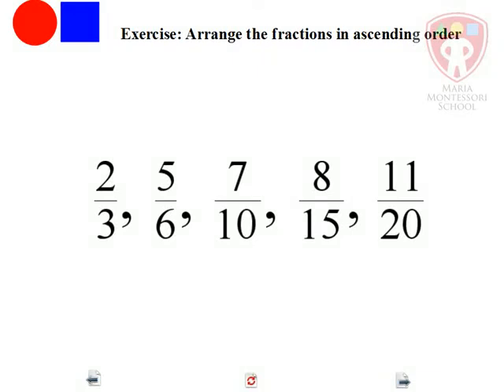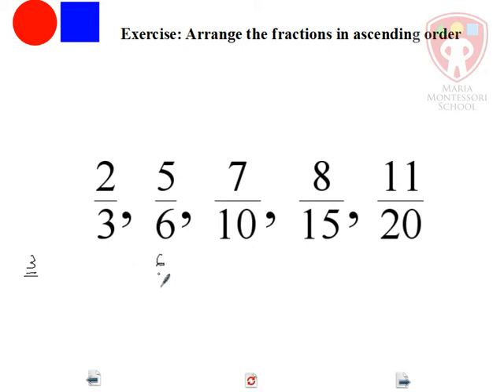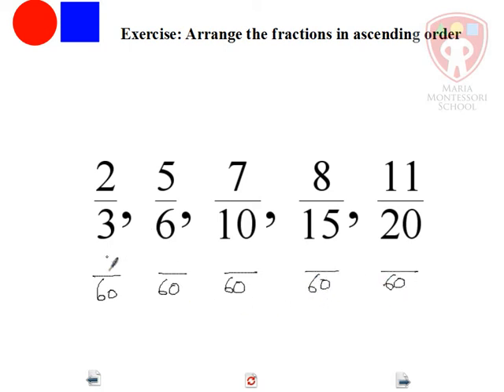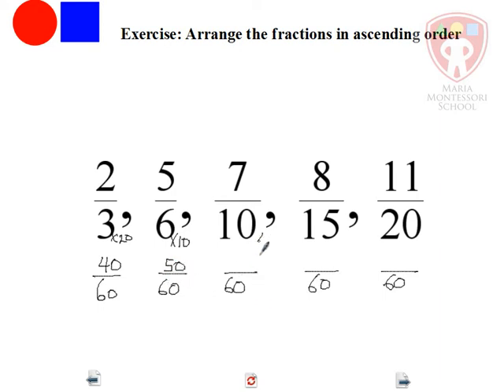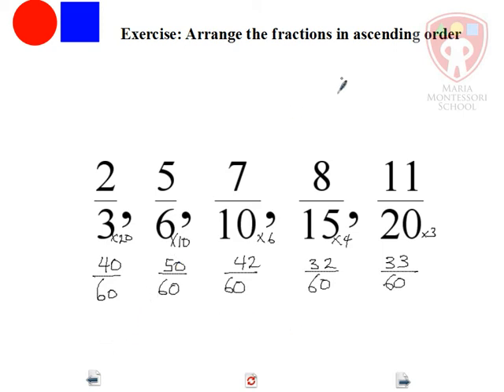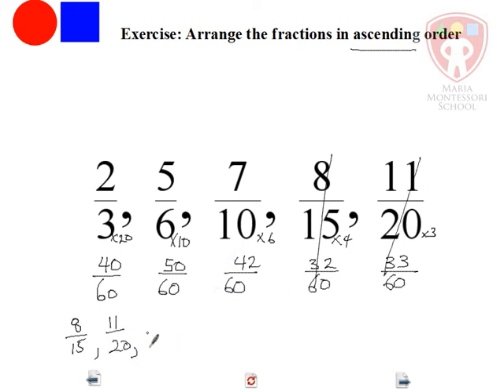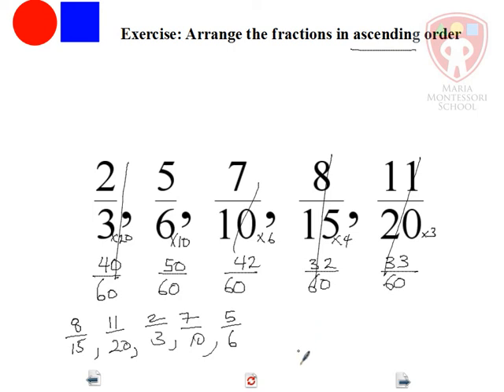Comparing Fraction Ascending Exercise 1 for Siba Learning Zone